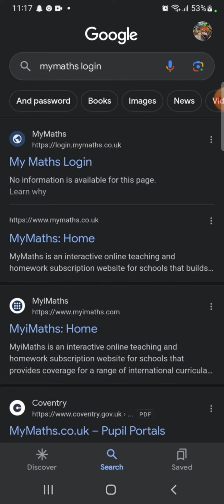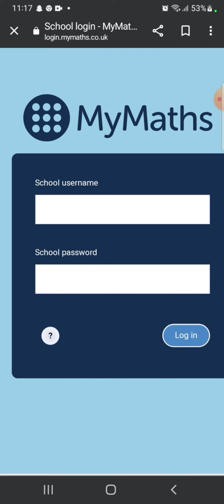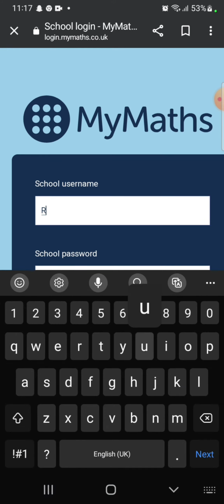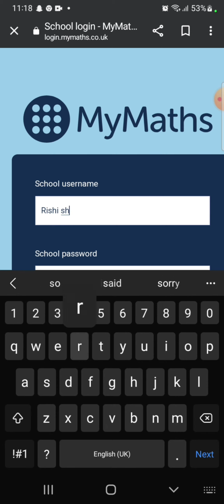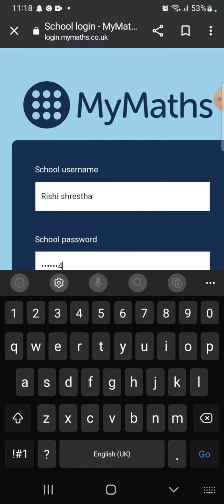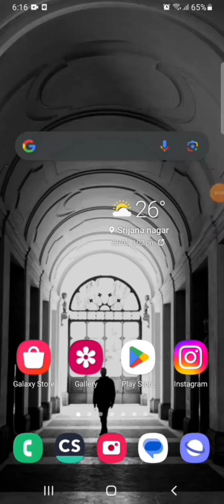How to Login into MyMaths Account 2023? MyMaths Account Sign In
Welcome to our comprehensive tutorial on MyMaths login – your key to unlocking a world of math excellence! Whether you're a student striving for math mastery or an educator seeking effective teaching tools, MyMaths is here to empower you. Join us as we take you through the step-by-step process of MyMaths login and reveal the plethora of interactive lessons, practice exercises, and assessments that await. Discover how to navigate the MyMaths platform with ease, access personalized learning resources, track progress, and harness the power of adaptive learning. With our expert guidance, you'll harness the full potential of MyMaths and elevate your math skills in a dynamic and engaging manner.